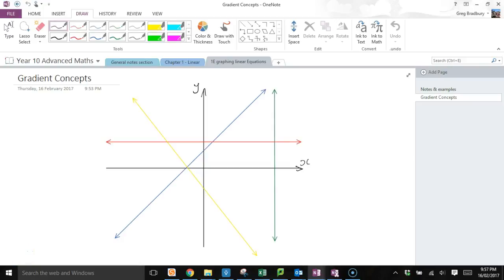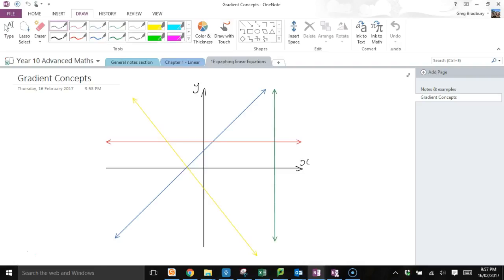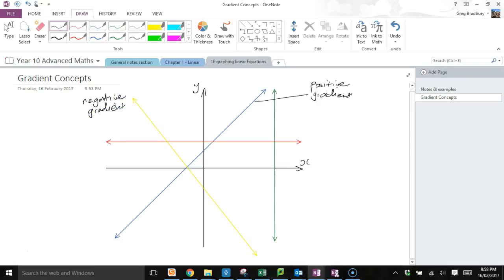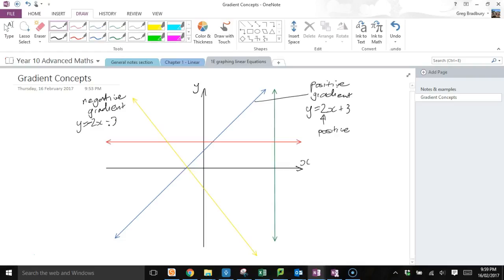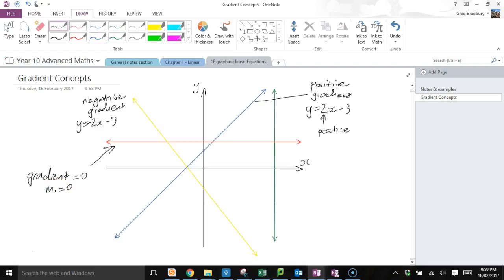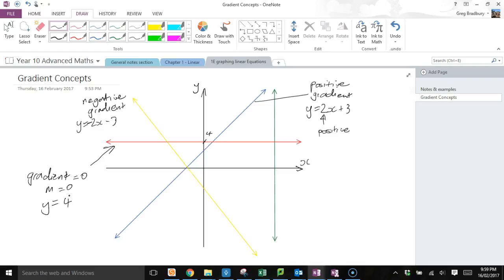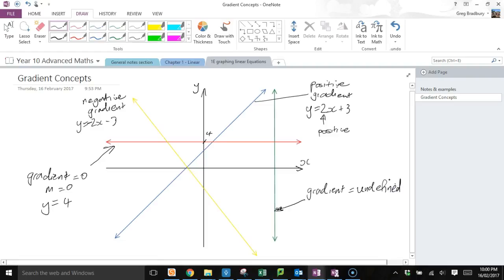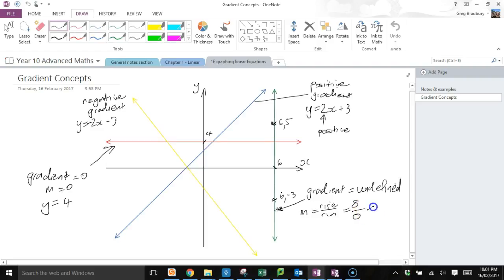1E.2 Gradient concepts